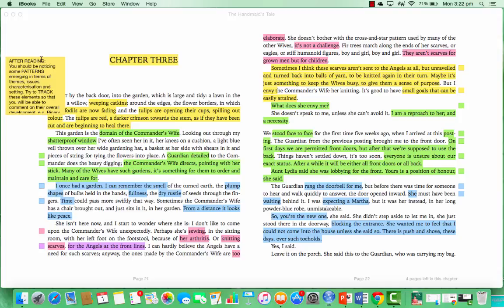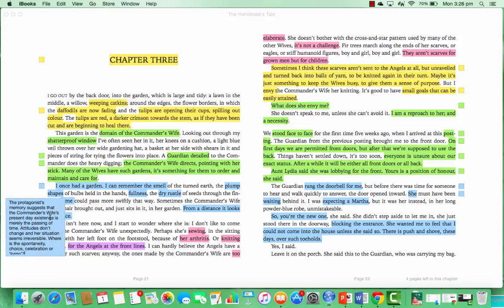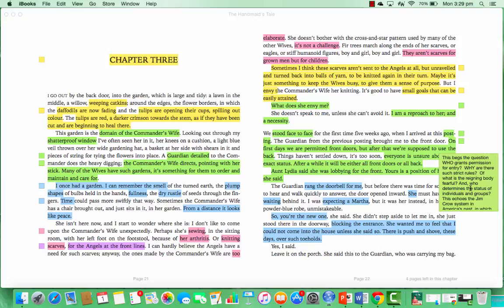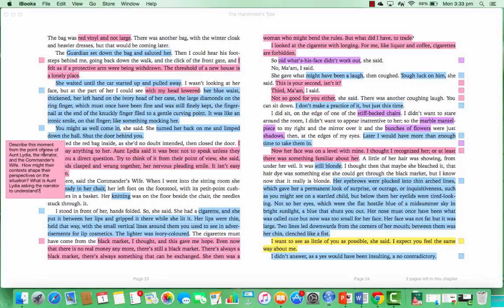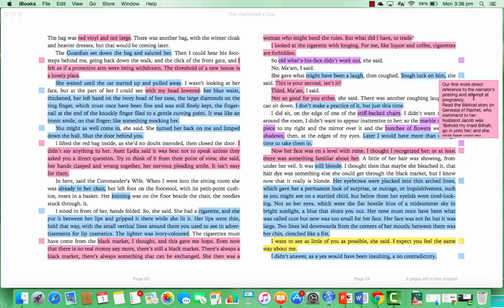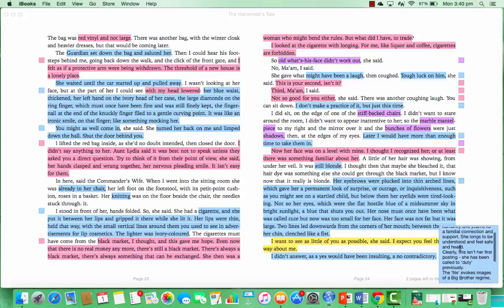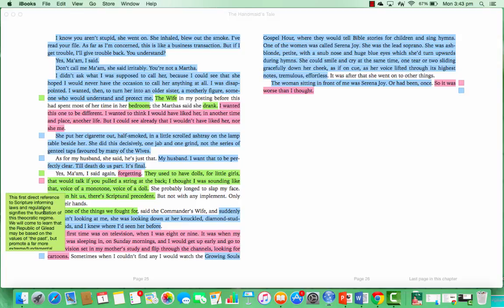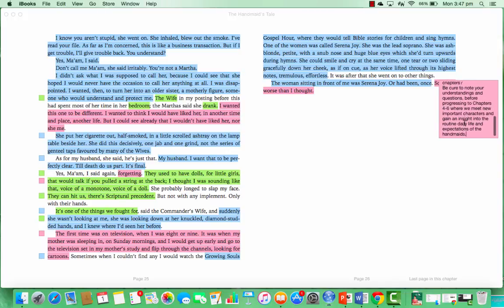The Handmaid's Tale Chapter 3 Tutorial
Close analysis of Chapter 3 of Margaret Atwood's novel The Handmaid's Tale (1985).